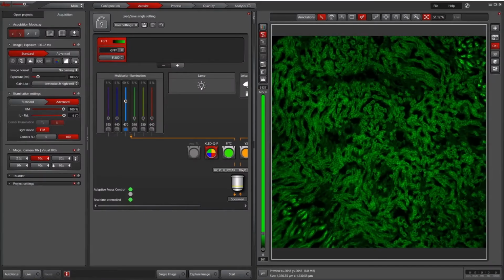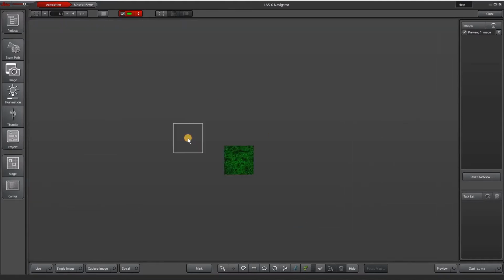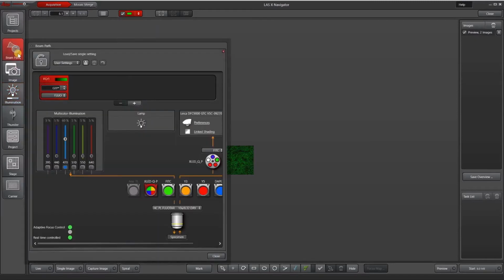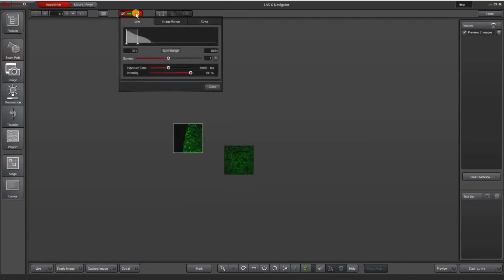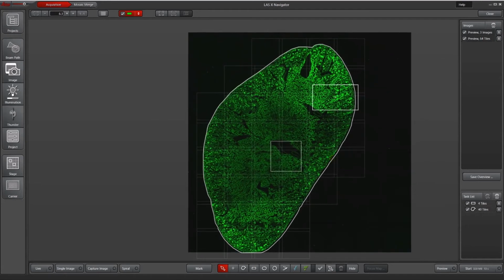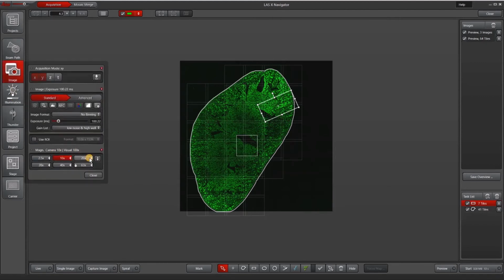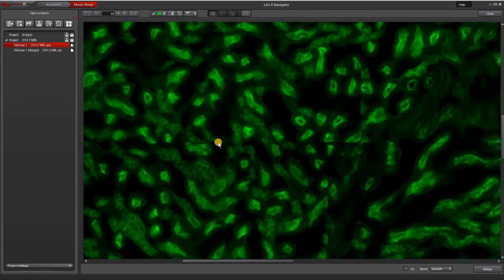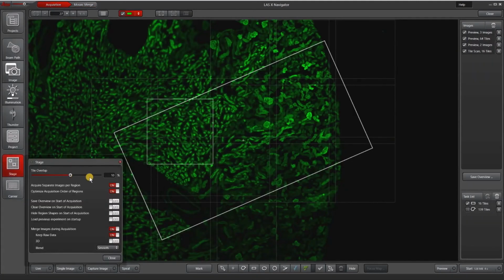Leica LAS X Navigator: Quick Start & Tile Scan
This is a video tutorial on how to get started in LAS X Navigator (v. 3.6.0 Widefield) and how to do a tile scan.
Time stamps:
00:18 - Launching Navigator and getting started (channel settings, etc)
02:00 - Spiral scan preview
02:26 - Tile scan workflow
02:46 - Magic wand tool
04:08 - Mosaic Merge/stitching